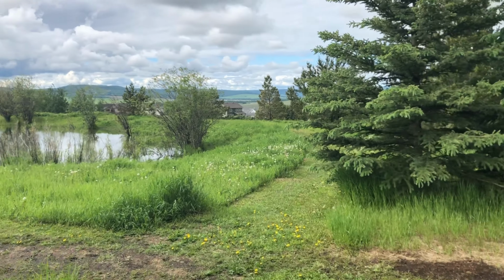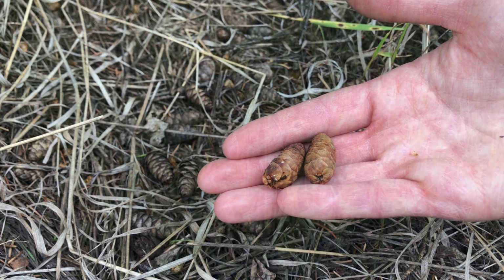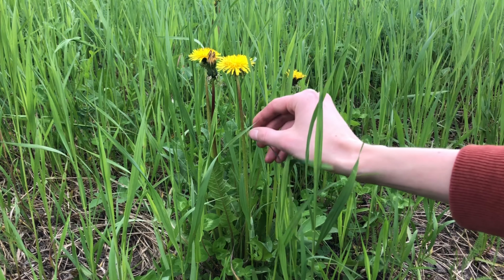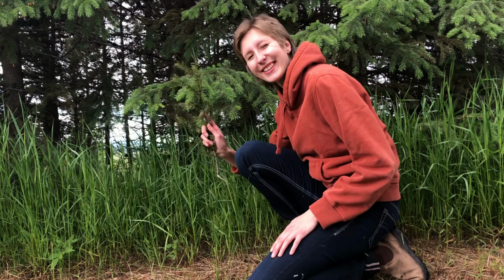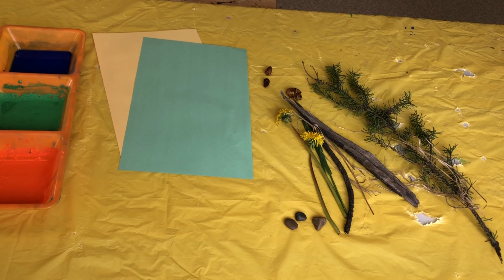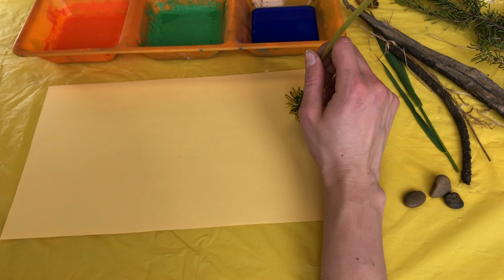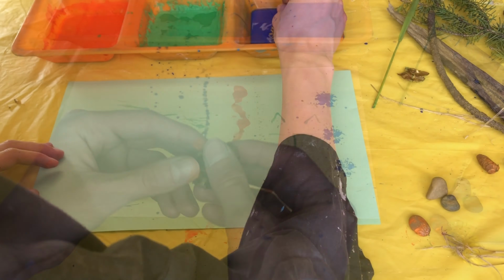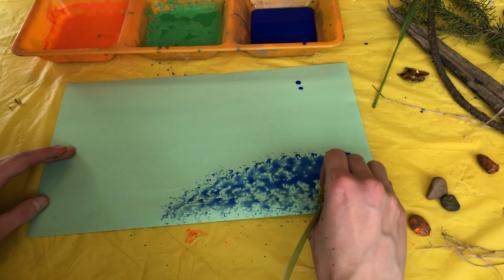EXPLORE Week 1 - Nature Paintbrushes!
Welcome to the Dawson Creek Art Gallery's 2020 Summer School of the HeARTS! Follow us on on Facebook for all of our Covid-19 friendly summer programming

Guidelines for EXPLORE Week 1 Project: Nature Paintbrushes: file:///C:/Users/DCAG17/Downloads/Nature%20Paint%20Brushes%20-%20Online.pdf